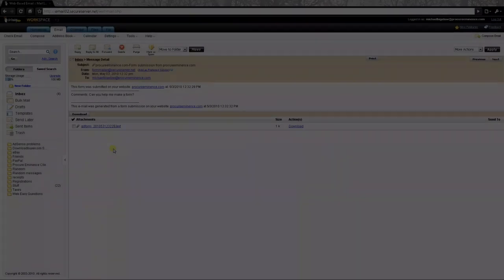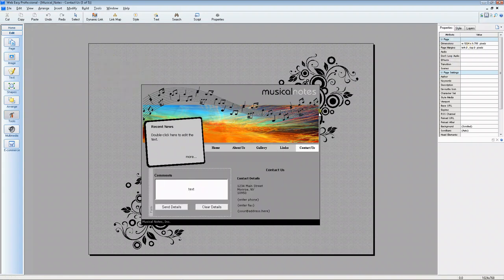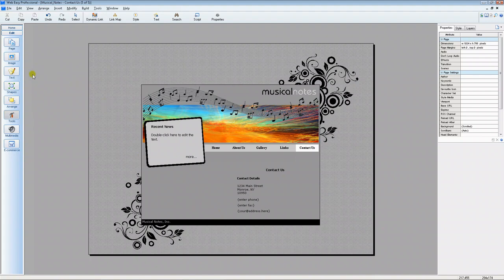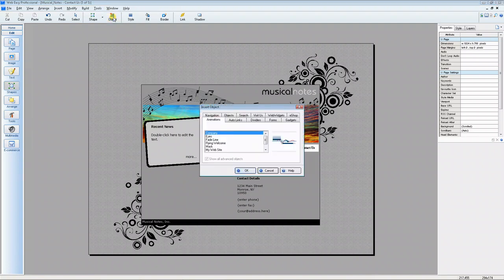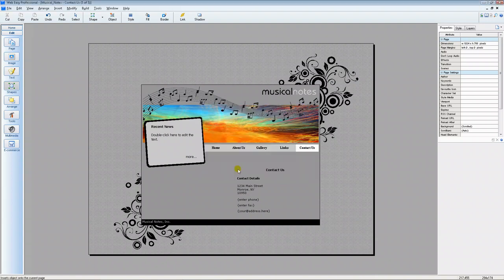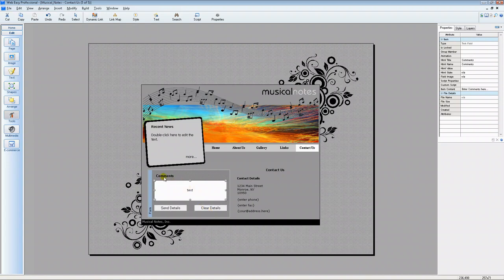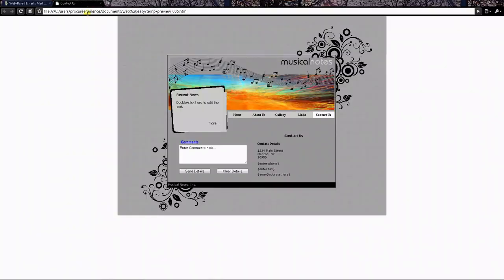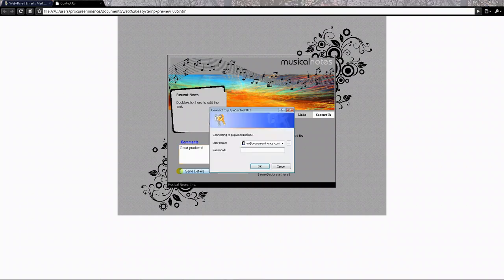Part 6: How to build a website with Web Easy Professional 8 | Inserting a Form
Learn how to insert a customer information form using Web Easy Professional 8 (Avanquest Software).